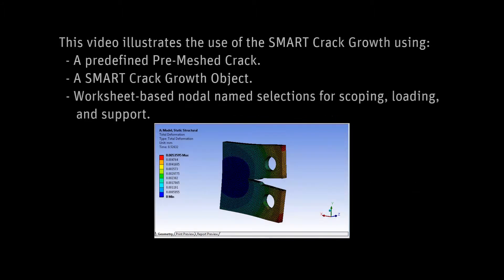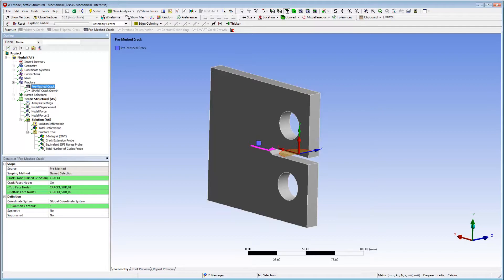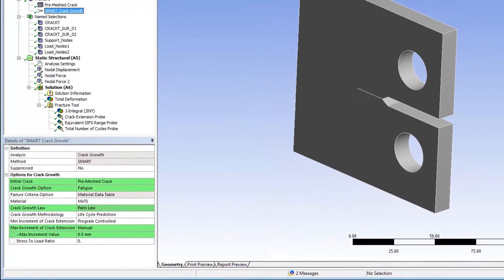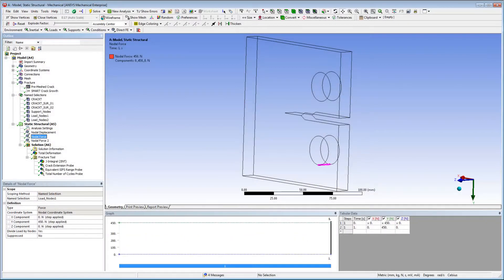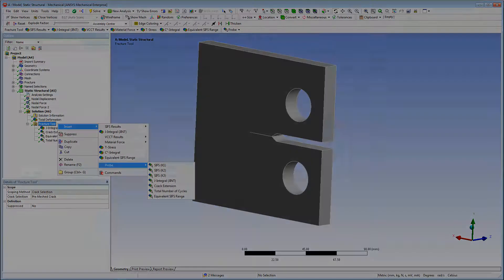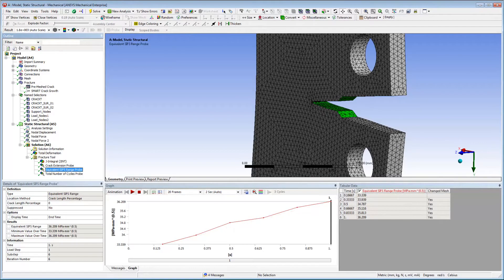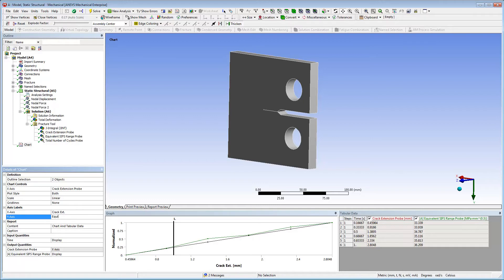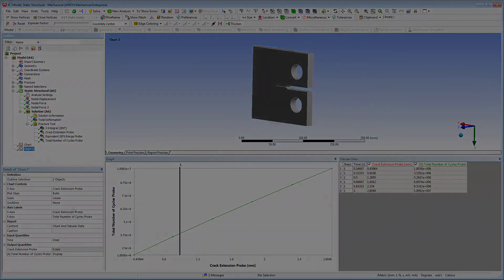ANSYS Mechanical: Fatigue Crack Growth Analysis using SMART Crack Growth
This video demonstrates the use of the new SMART Crack Growth feature available in Workbench Mechanical that enables you to simulate Mode I dominant fatigue or static crack growth in engineering structures.